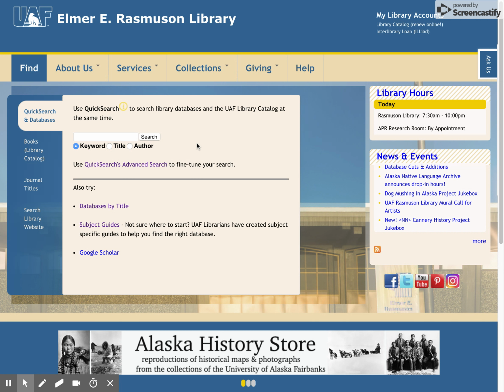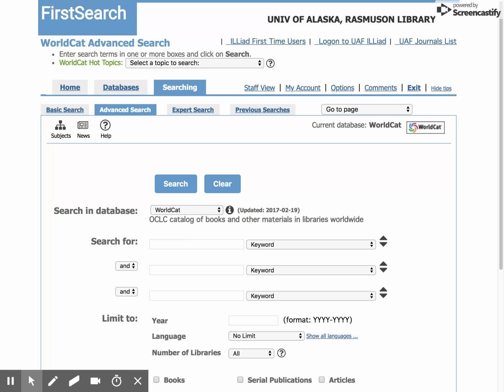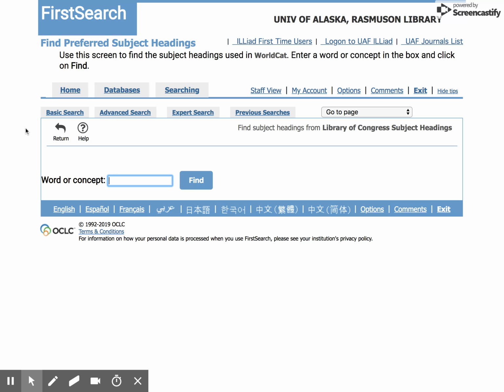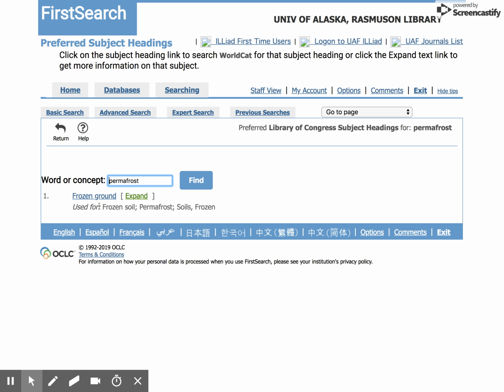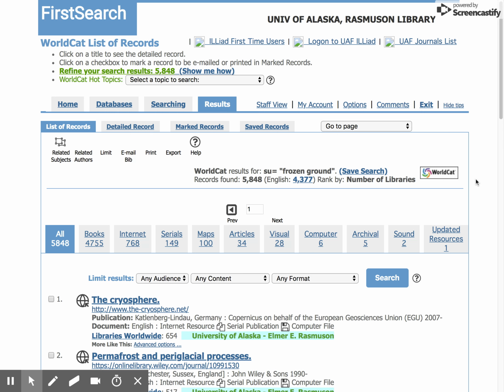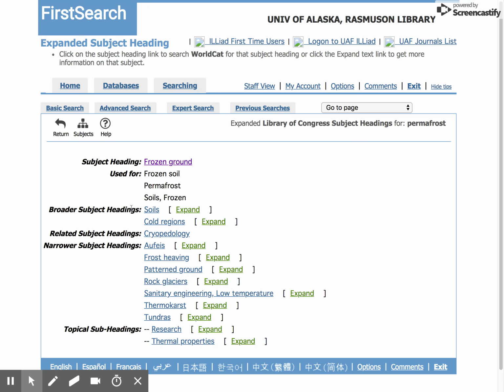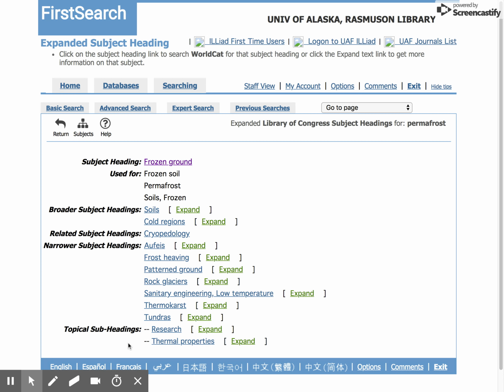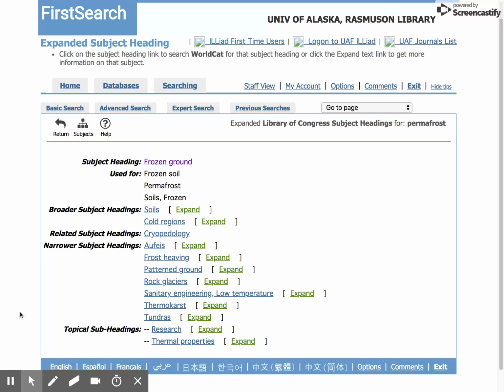Using WorldCat to Find Subject Terms